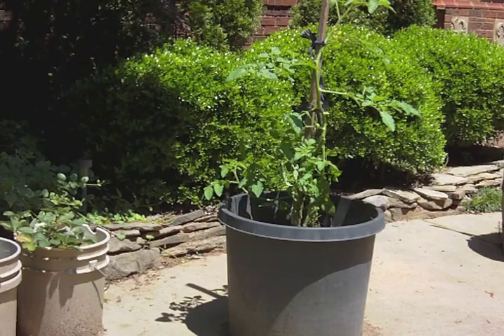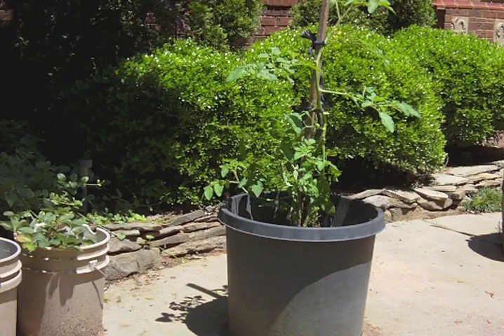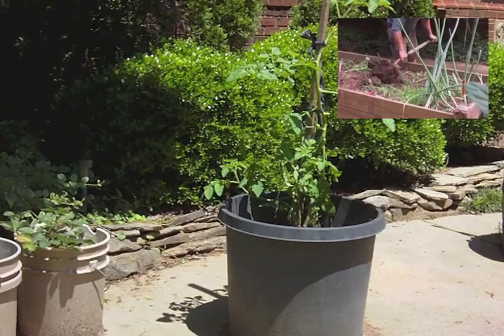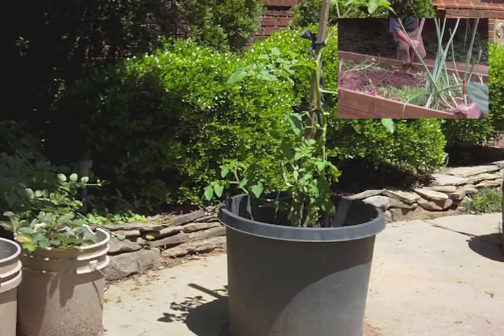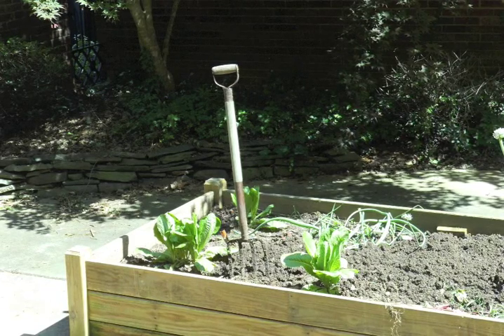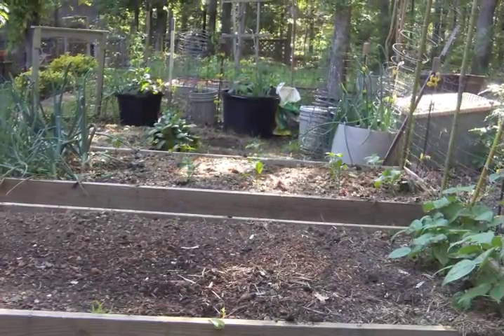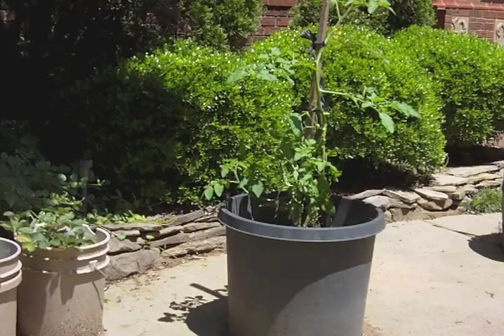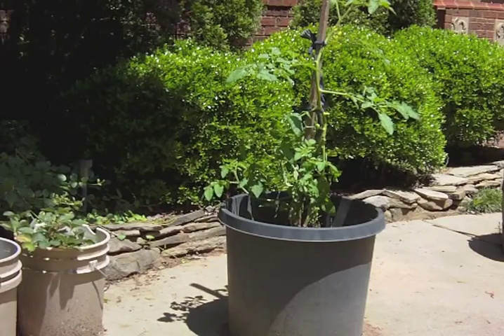My number one garden tool is the garden fork.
The most useful tool in the garden.
I used to turn my garden over and work in my compost pile with a shovel but I have found the garden-fork or turning fork is the best tool for the job. What is your go-to tool in your flowerbeds or raised beds?